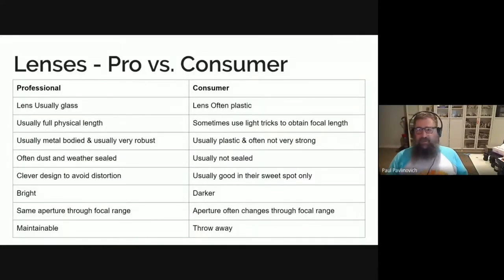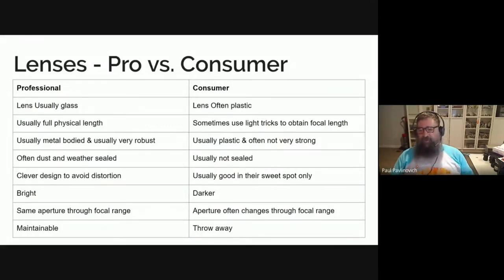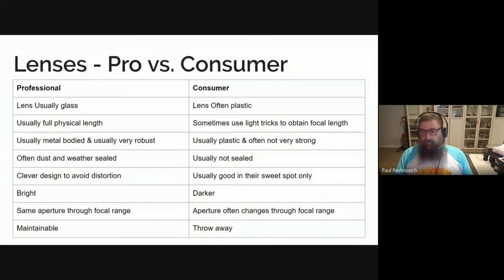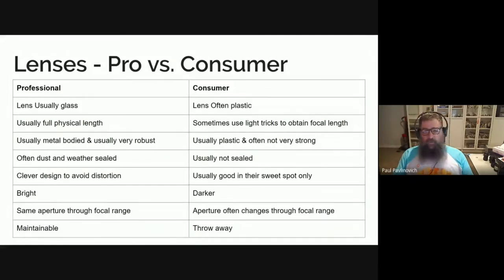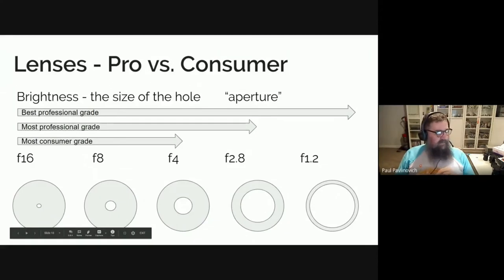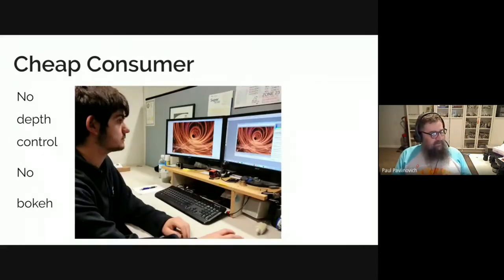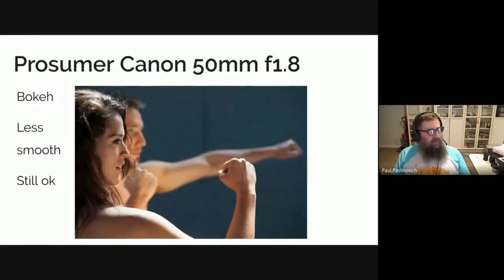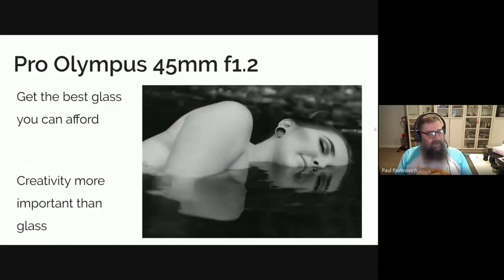Photo Workshop 4 - Lenses Pro vs Consumer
In this workshop I discuss the merits of pro glass versus consumer glass. I talk about the differences in build quality, the differences in brightness and the shape and nature of the bokeh.